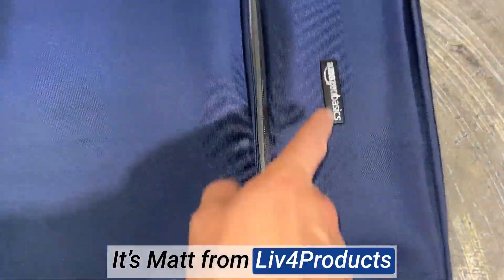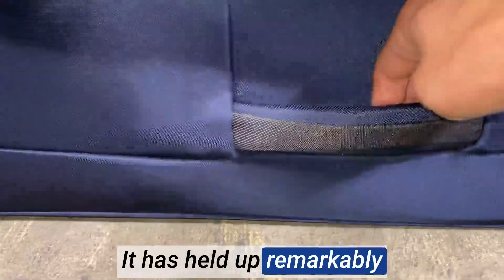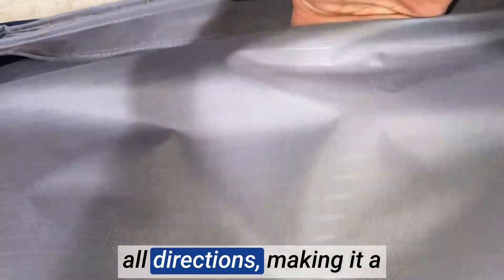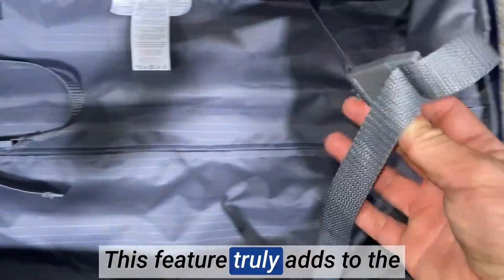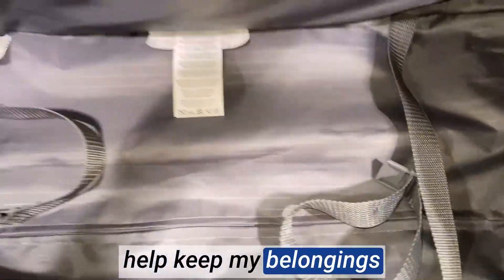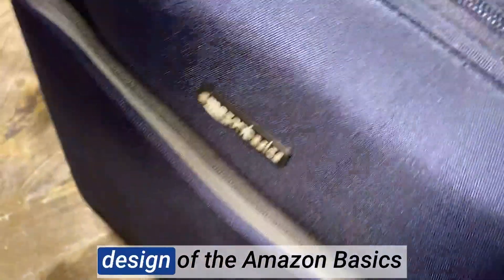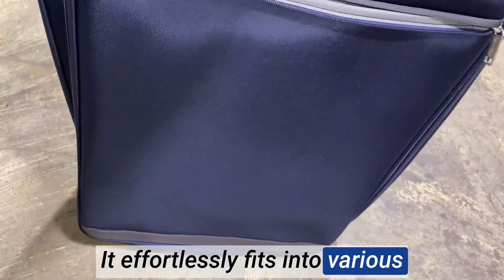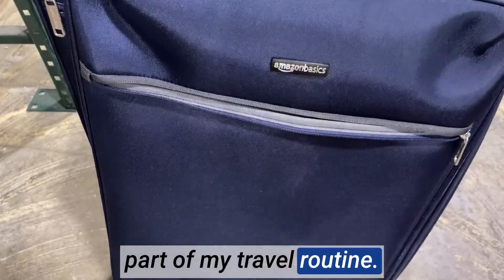Honest Review Amazon Basics suitcases Softside Spinner